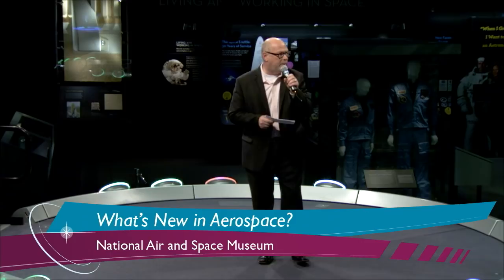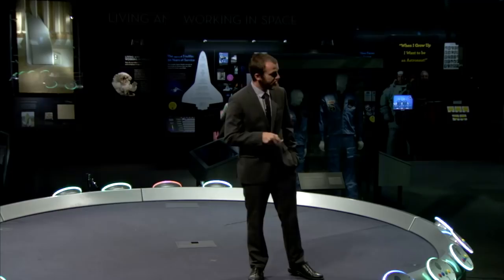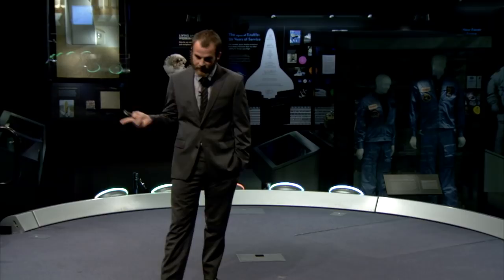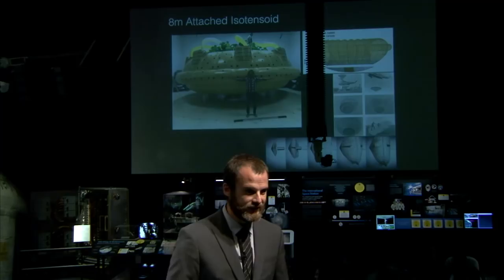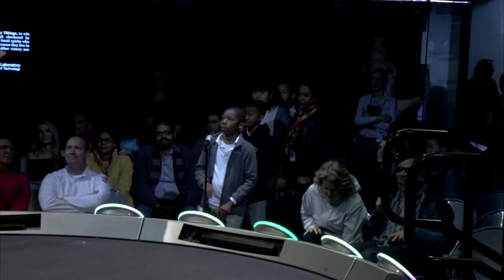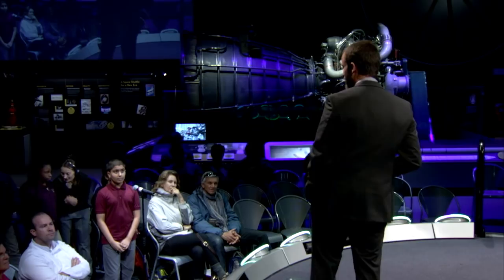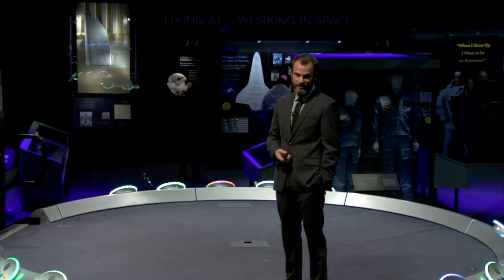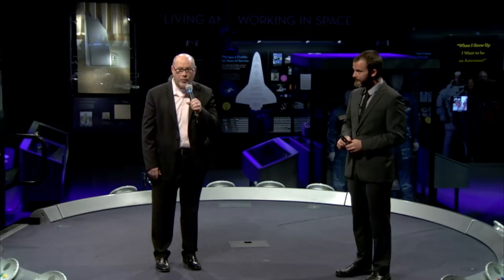Sewing Machines, Balloons, and Rocket Fuel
This episode of the Smithsonian National Air and Space Museum’s What's New in Aerospace? series featured discussion about the process and technologies used to land the Curiosity rover on Mars and the technologies being developed to safely and more efficiently land spacecraft on the Red Planet in the future. Ian Clark from NASA’s Jet Propulsion Laboratory provided historical context for the development of those technologies and talked about the need for improvements, as Mars missions move to larger and larger payloads. The What's New in Aerospace? series is presented in collaboration with NASA.